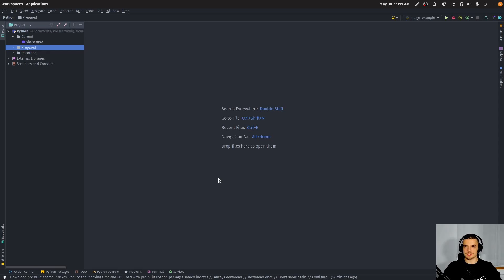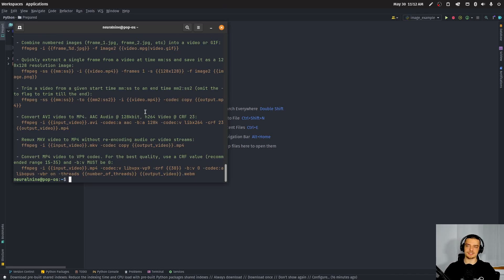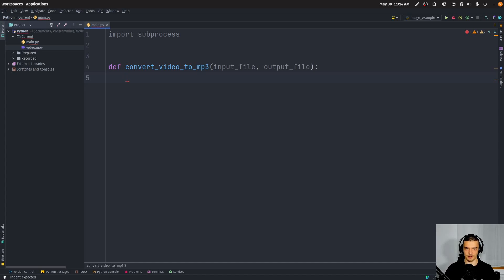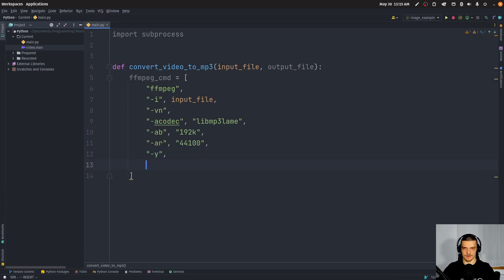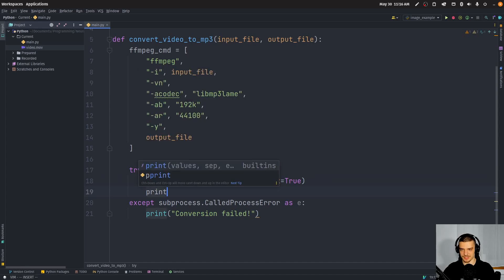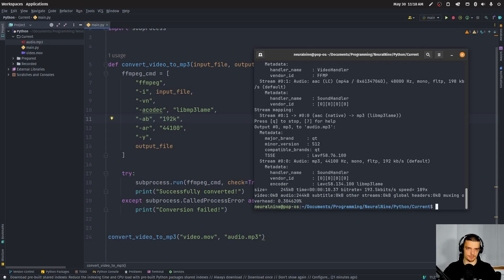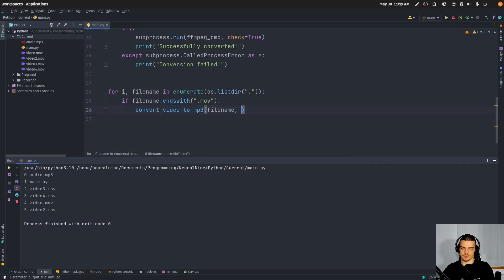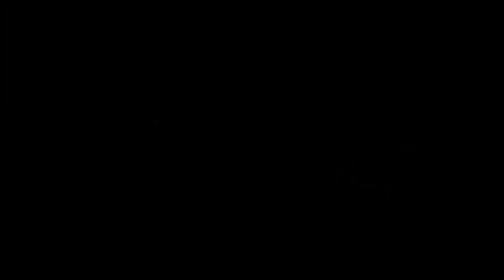Convert Videos To MP3 with FFmpeg in Python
Today we will learn how to convert videos to MP3 files using ffmpeg in Python.